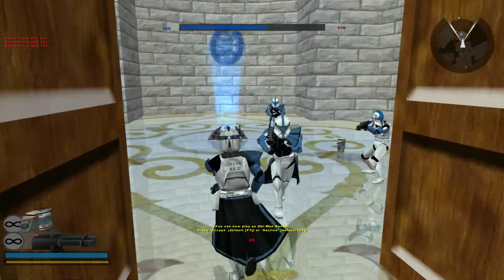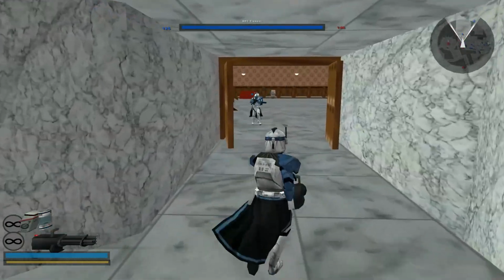Muunilist | Star Wars Battlefront 2 2005 Mod Review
And we return once again to Muunilist, but now in a map that is even more unique than the previous one! This map is very cluttered and small in comparison, but is very nifty and surprising with it's many twists and turns. The only thing that is a shame is that so many of the AI get stuck in a bottleneck to the point where it becomes a bit too hectic. But for those who take the time to explore this map will reward with some awesome areas to fight in.